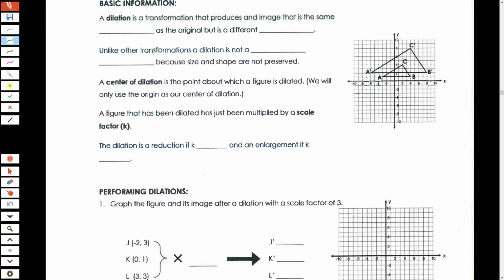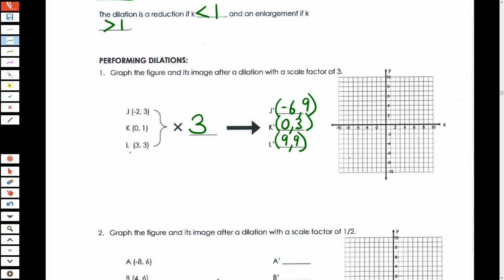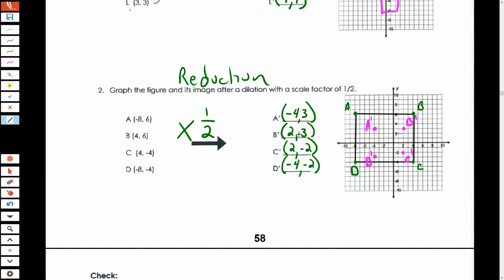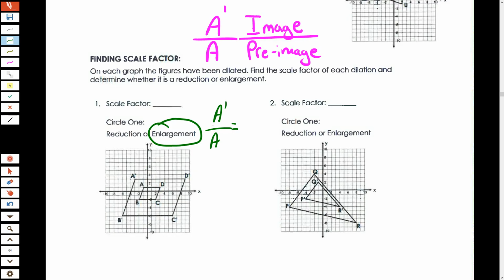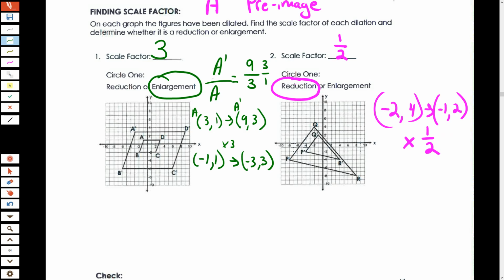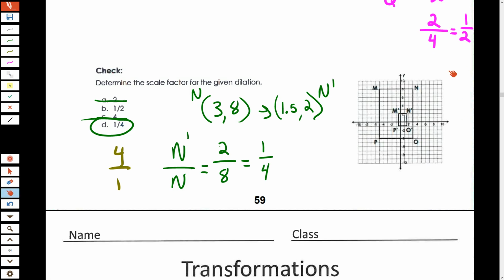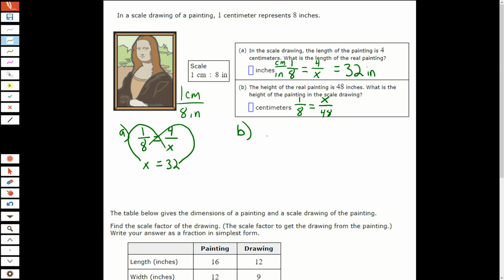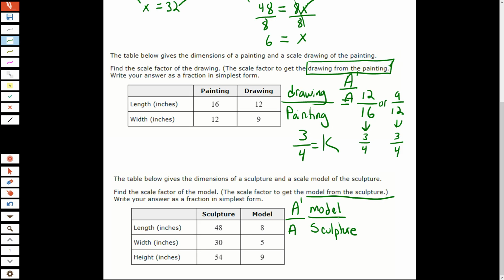Dilation lesson October 15, 2024 11:47 AM